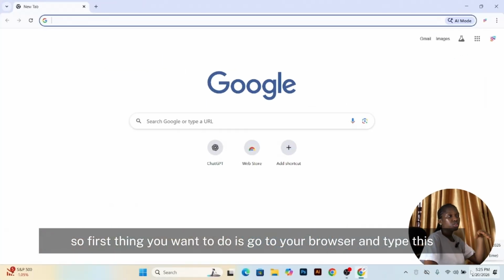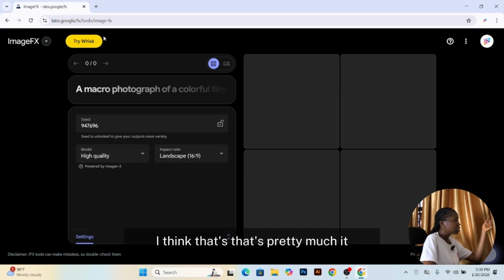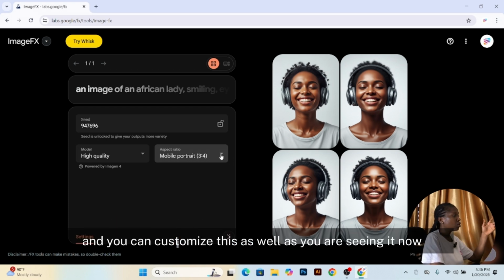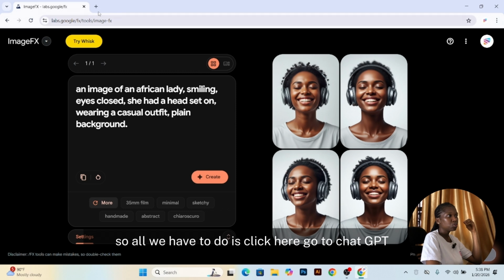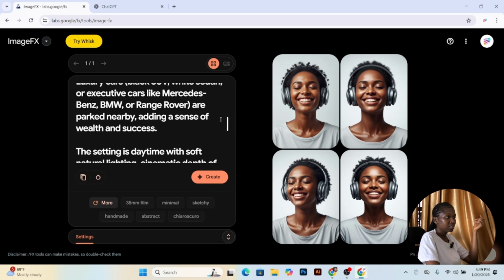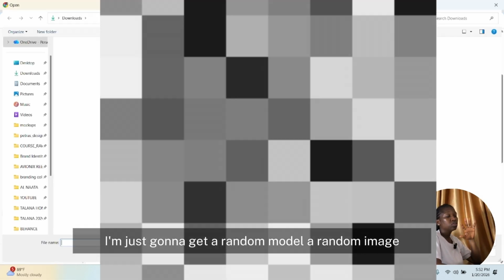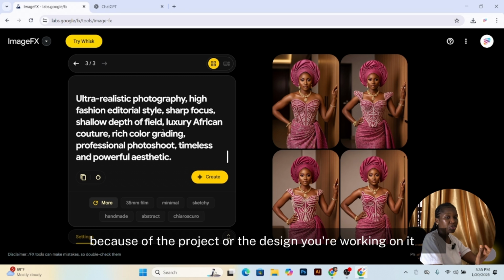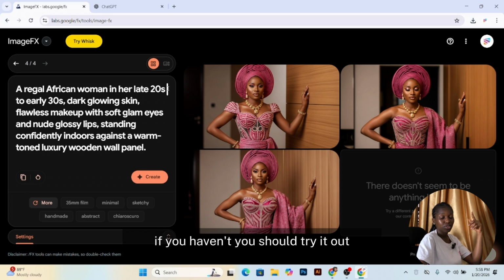How to Generate High-Quality AI Images for Graphic Design (ChatGPT + ImageFX)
In this video, I’ll show you how to generate high-quality, design-ready AI images for graphic design projects using ChatGPT and ImageFX.

If you’re a graphic designer working on flyers, branding, advertisements, or social media designs, this tutorial will help you stop using low-quality AI images and start creating professional models and visuals that actually look client-ready.

You’ll learn how to:
Generate realistic AI models for flyer designs
Create clean, high-resolution images for branding projects
Use AI to produce advertisement-ready visuals

This method is perfect for designers who want generic, versatile images they can confidently use across different design projects.

Whether you’re designing for brands, real estate, fitness, fashion, or ads, this video will upgrade how you use AI in your design workflow.

AI images for graphic design, AI image generation for designers, ChatGPT image prompts, ImageFX tutorial, AI models for flyer design, branding design with AI, AI images for ads, graphic design workflow, AI for designers

Timestamp
 0:00 - Intro
1:20 - How to generate Ai Images
9:34 - The end